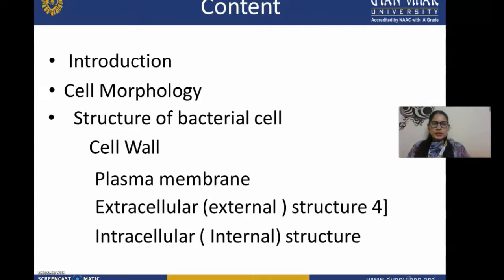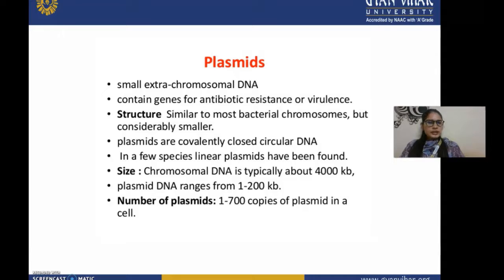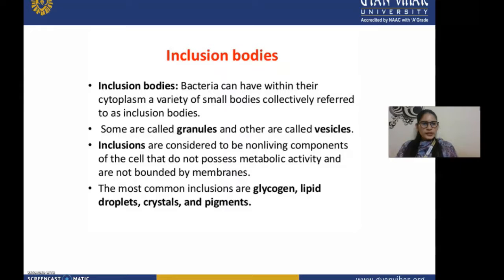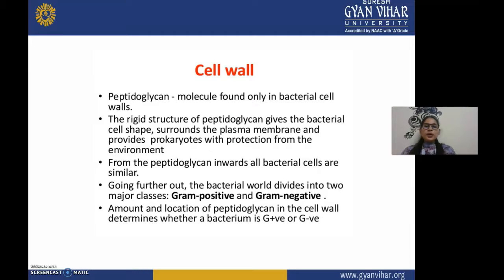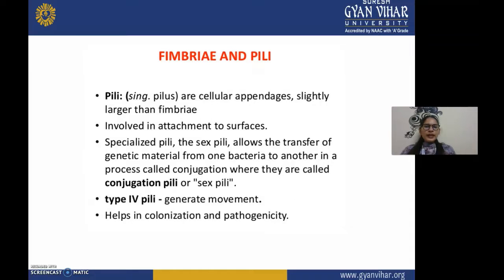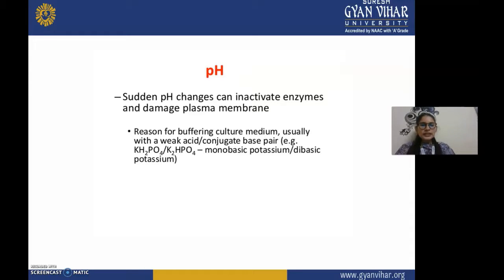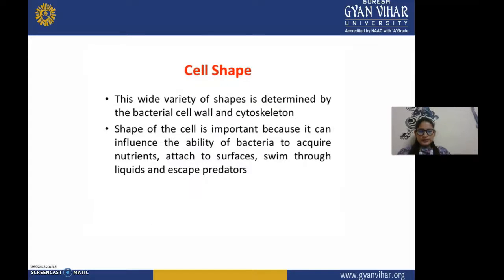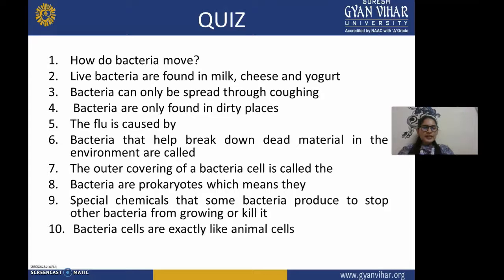Microbiology_Bacterial structure_Ms. SARITA RAWATSchool of Pharmacy, Suresh Gyan Vihar University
Ms. SARITA RAWAT

They are as unrelated to human beings as living things can be, but bacteria are essential to human life and life on planet Earth. Although they are notorious for their role in causing human diseases, from tooth decay to the Black Plague, there are beneficial species that are essential to good health. Bacteria are prokaryotes, lacking well-defined nuclei and membrane-bound organelles, and with chromosomes composed of a single closed DNA circle. They come in many shapes and sizes, from minute spheres, cylinders and spiral threads, to flagellated rods, and filamentous chains. They are found practically everywhere on Earth and live in some of the most unusual and seemingly inhospitable places.
Evidence shows that bacteria were in existence as long as 3.5 billion years ago, making them one of the oldest living organisms on the Earth. Even older than the bacteria are the archeans (also called archaebacteria) tiny prokaryotic organisms that live only in extreme environments: boiling water, super-salty pools, sulfur-spewing volcanic vents, acidic water, and deep in the Antarctic ice. Many scientists now believe that the archaea and bacteria developed separately from a common ancestor nearly four billion years ago. Millions of years later, the ancestors of today's eukaryotes split off from the archaea. Despite the superficial resemblance to bacteria, biochemically and genetically, the archea are as different from bacteria as bacteria are from humans.